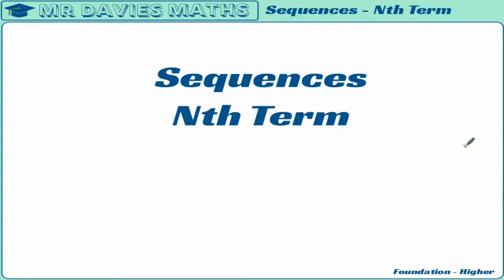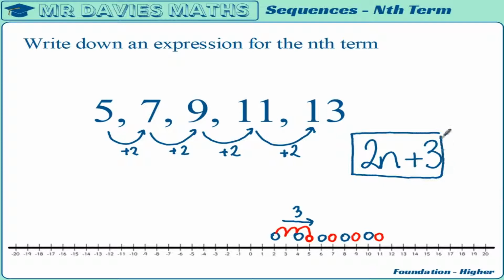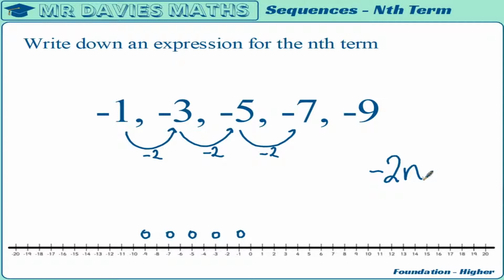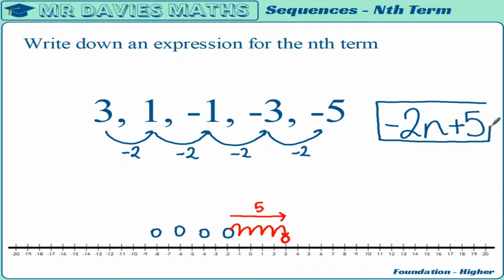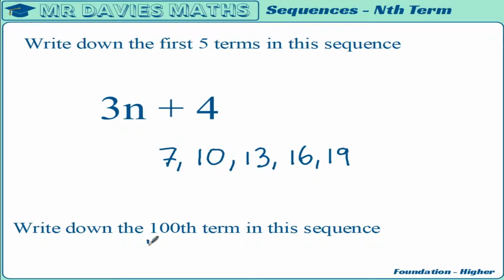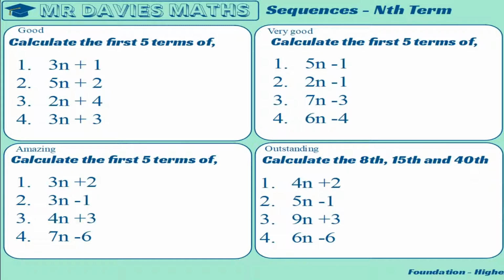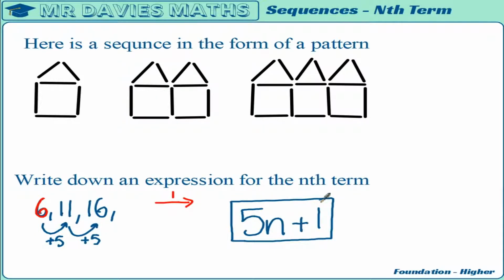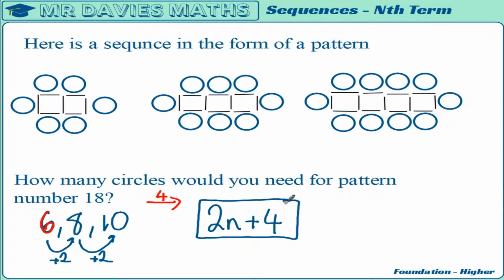Sequences Nth Term - GCSE Maths Tutorial Lesson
This video is how to think about SEQUENCES, and how an Nth term works.